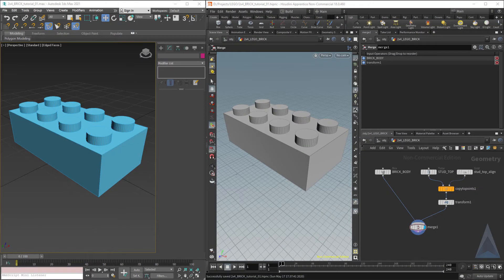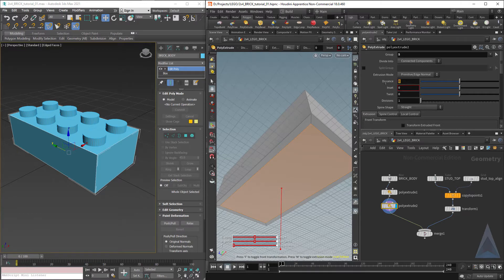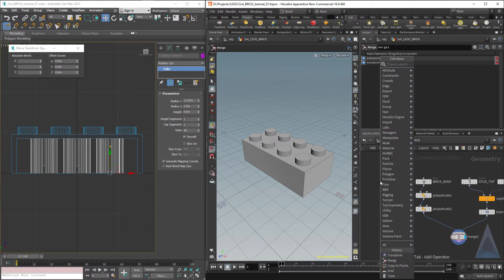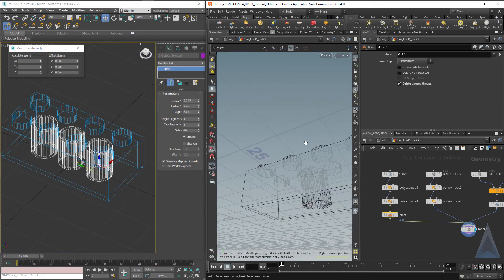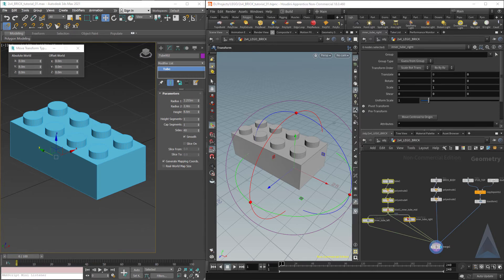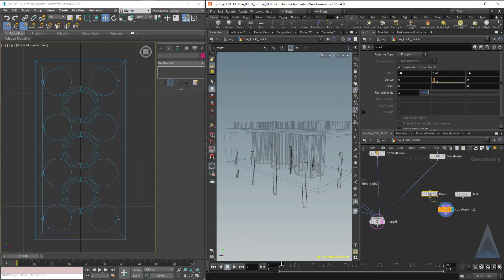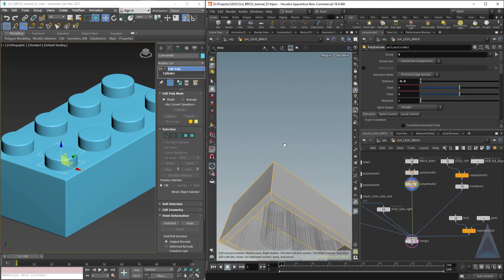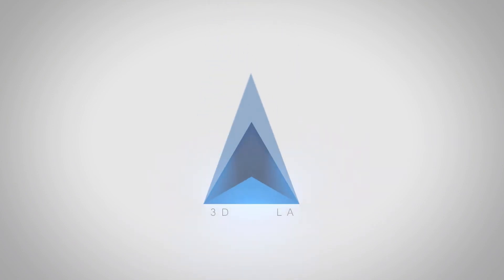3DS MAX to HOUDINI - Transition - Let's build a Lego brick (Part 2 of 2)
We're modeling a 2x4 Lego brick TO SCALE. I've printed these on an Elegoo Mars and they work great (you only need to compensate for the shrinkage characteristics of the material you're printing with).

This tutorial is for beginners in Houdini. We're not doing anything fancy here; just comparing basic modeling and UI interaction between 3DS Max and Houdini. But we're actually building something rather than just pointing our cursor around the UI's. This hands-on project should help the information stick in our memories.

In Part 1: We work side-by-side in 3ds Max and Houdini to build the Lego brick and the studs on top. We'll notice that our workflows for this project are pretty similar between the two packages.

In Part 2: We build the inside of the Lego brick and finish up with beveling the edges of our objects. No problem!

Check out the other 3ds Max to Houdini Transition tutorials:
3DS MAX to HOUDINI - Transition - Modifier Stack vs. Network Editor

More about the Max to Houdini Transition tutorials:

Our goal is to ease our transition into Houdini by starting with baby steps. As we build our confidence we will be ready to move onto more advanced topics. Many (maybe most) people fail to 'get' Houdini because they jump straight into destruction or pyro, only to give up in frustration.

Let's face it, Houdini is a bit bizarre. It's hard to understand many design choices. Basic viewport interactions can leave you confused or stumped. We need to slow down and move one step at a time to learn Houdini's unique language. You can't shred a guitar solo without first learning basic chords, right?

Let me know if there are other comparisons you'd like to see between Max and Houdini.

Paul Bertino